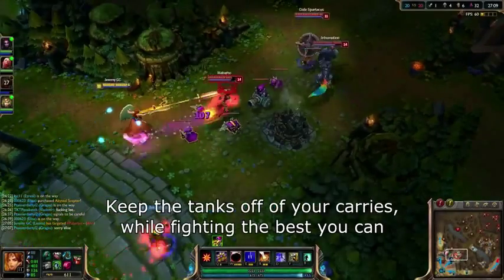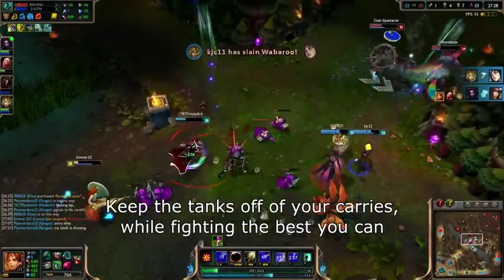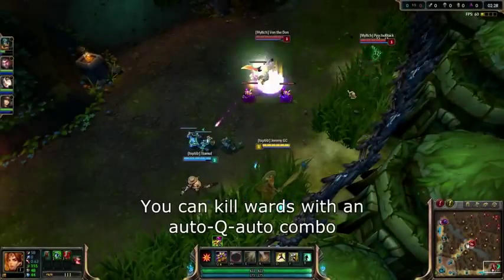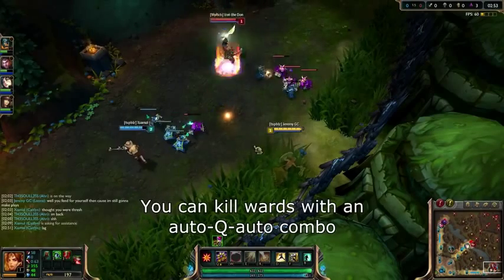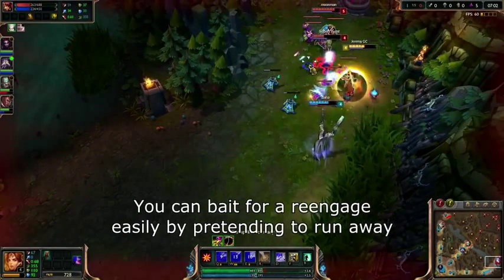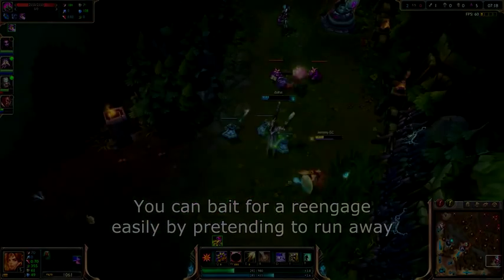Leona Support Champion Guide Dominate Solo Queue League of Legends LoL